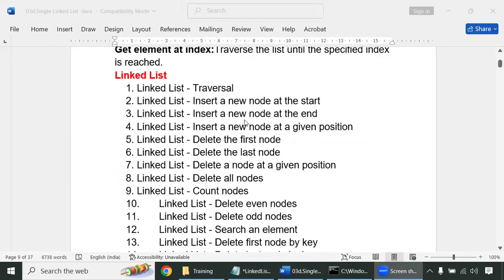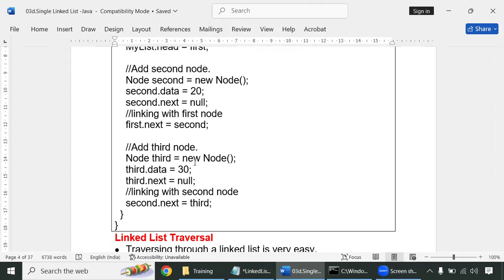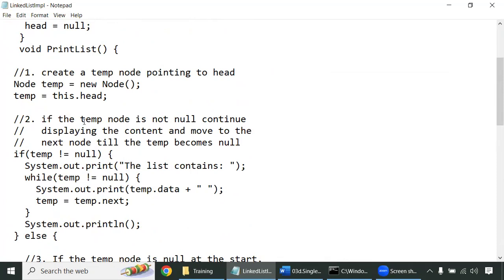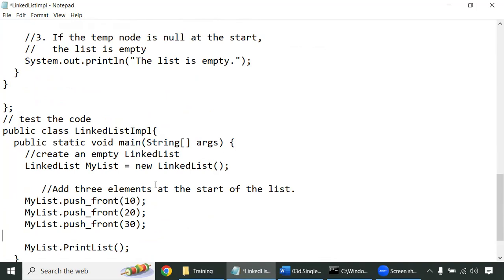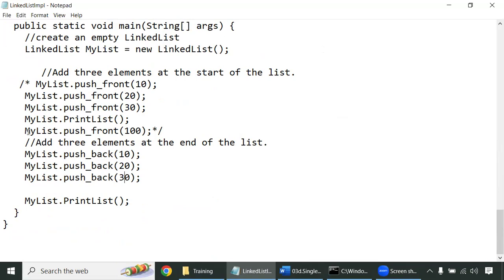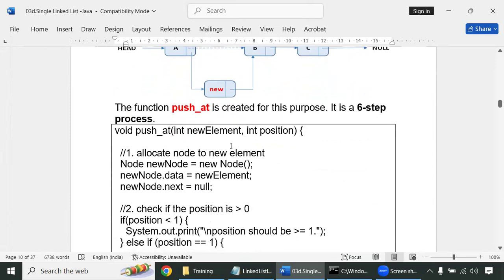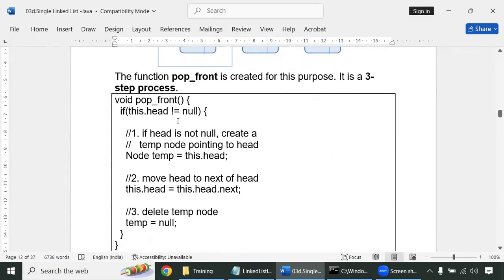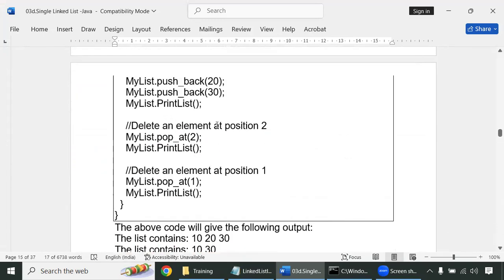Java Linked List CURD Implementation Demo